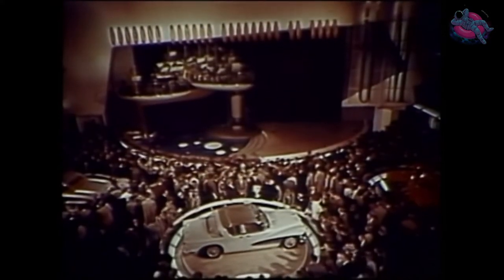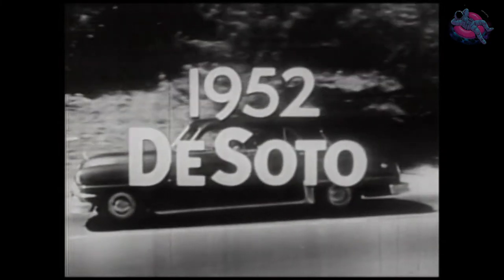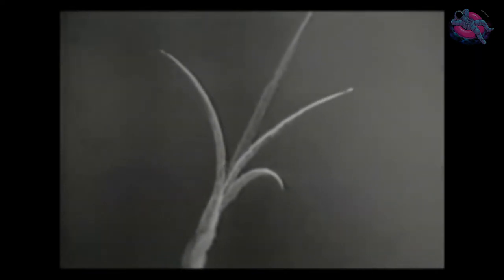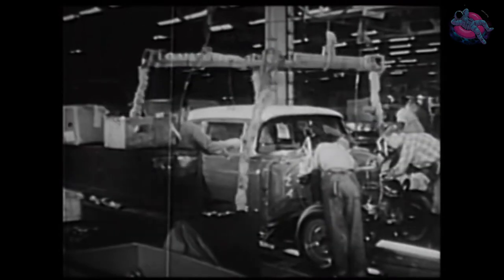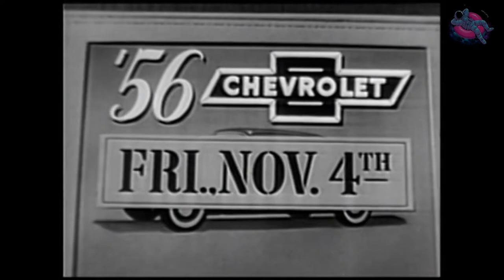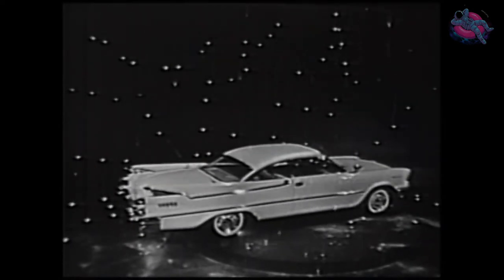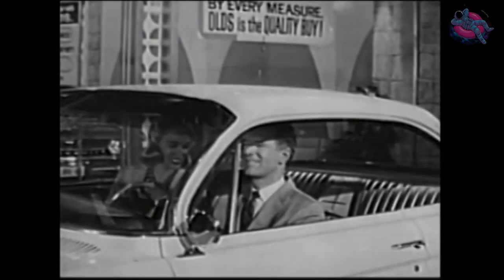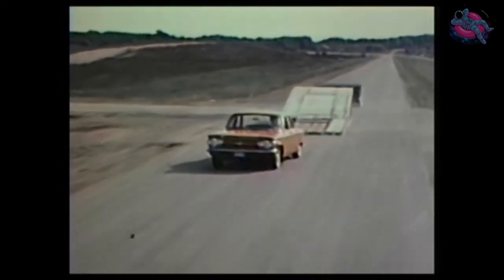50s and 60s Car Commercials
Rare And Vintage Automobile Ads